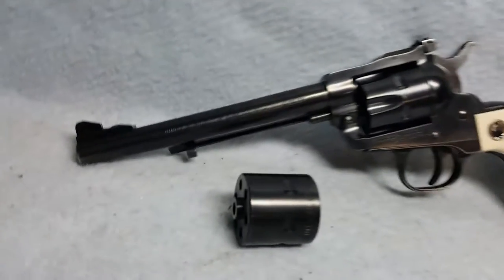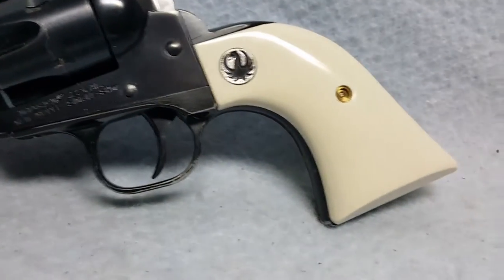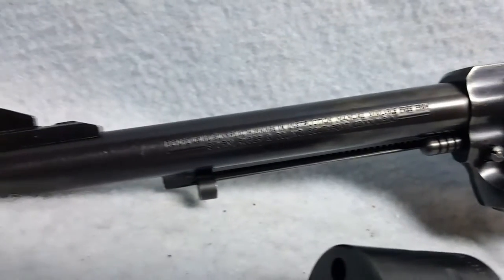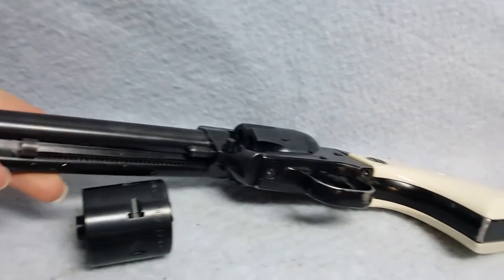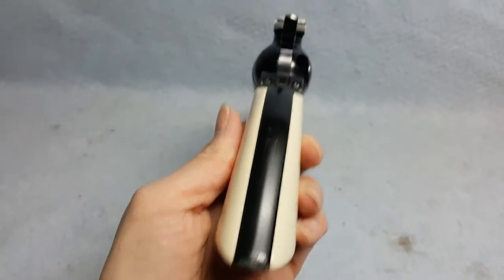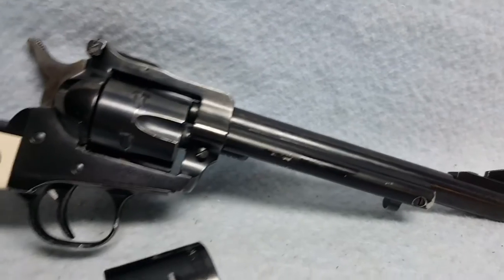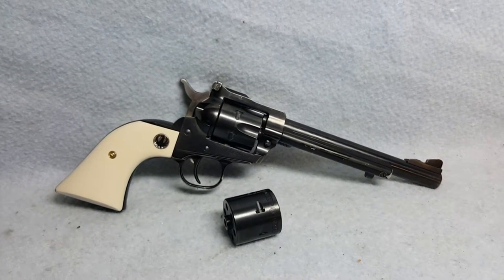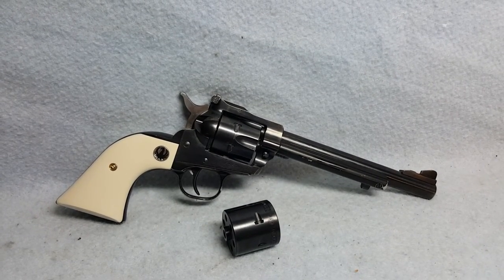Ruger single six. 201700554